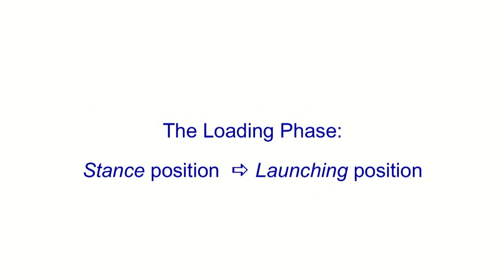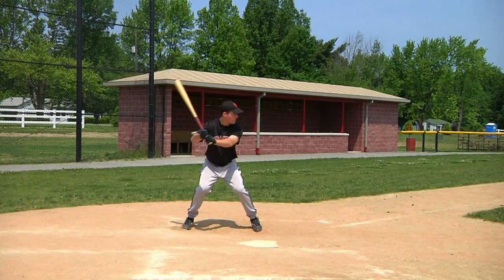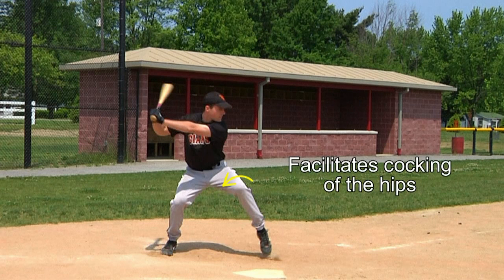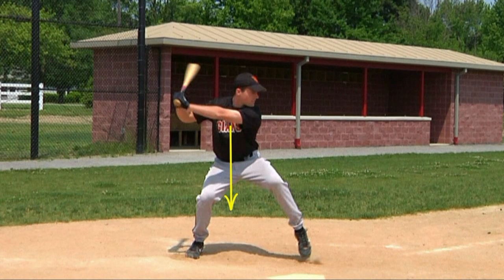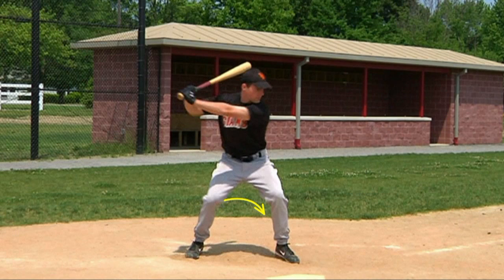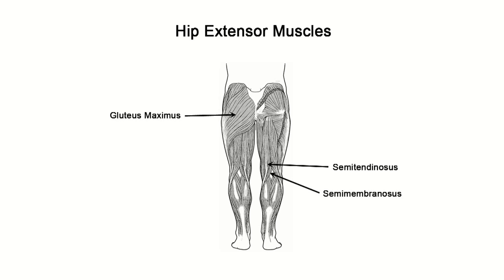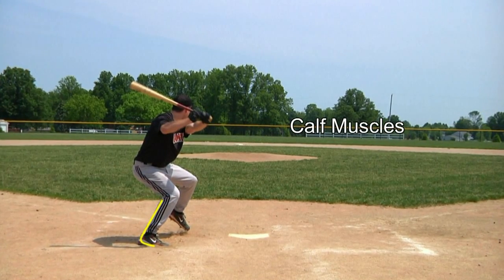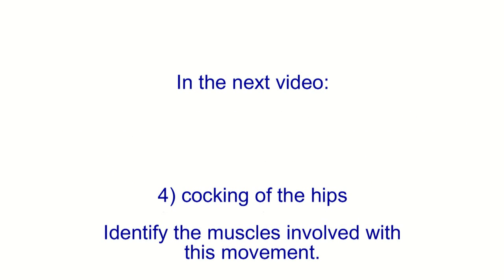4/12. Baseball timing step EXPLAINED! Learn hitting mechanics. Discover muscles in swing analysis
The baseball timing step with the front leg occurs during the loading phase mmediately after the spine begins to rotate back toward the catcher.  As the player's body has turned back and away from the pitcher, the front foot comes off the ground signifying the beginning of this timing step.  Some players may raise their foot higher than this while others may still keep their toes in contact with the ground.   Some will even get to turn their front thigh inward a little more to facilitate the cocking of the hips which we will talk more about in the next section.  This inward turning of the front thigh is usually a technique used by the big league hitters but this is not a part of our batter's technique here in this video.  But however high or low the timing step is, the first effect of it is to force the back leg, the leg closest to the catcher, to carry the player's weight.
And since the player's center of gravity remains in relatively the same place during this process, which for the most part is still along the midline of his body, and perhaps more importantly, in front of his back foot, the natural tendency once is this position, will be to fall forward, thereby creating valuable momentum in the process during the launching phase.
Another effect of the beginning of the timing step is that it also places additional load on the big muscles of the back leg, thigh and buttocks where the player's position ends up squatted down a little more when the front foot comes off the ground.
The first group of muscles that gets further loaded during this movement are the hip extensor muscles which consist of the Gluteus Maximus, Semimembranosus, Semitendinosus and the Long Head of the Biceps Femoris.  The short head of the biceps femoris doesn't cross the hip joint and is therefore not considered an extensor of the hip.
The knee extensor muscles are loaded as well in this position and that includes the Quadriceps muscle, or more specifically, the vastus medialis, vastus lateralis, rectus femoris, and vastus intermedius.
The last muscle group that is being loaded here are the Ankle Plantar-flexors, or calf, muscles which include the Gastrocnemius and Soleus muscles.
Now besides creating momentum and loading the powerful muscles of the back leg, another purpose of the timing step is to cock the hips which will be the topic of the next video.
What's interesting about the timing step in baseball is that it is also present in softball.  So, hitting a softball will involve the same muscles in the back leg that get loaded.
Now that you know which muscles are involved with the timing step, you can create baseball drills and exercises along with softball drills and exercises to help improve this part of your swing.
Baseball swing analysis is a good way to identify all of the muscles involved in your swing and you can learn about each of the 12 steps
If you want to read the full text with color picture transcripts from this video, you may do so here:
And a great resource for improving both your running speed and bat swing speed can be found here: